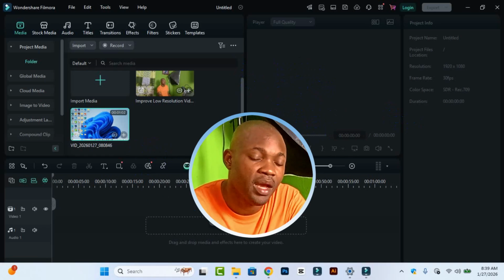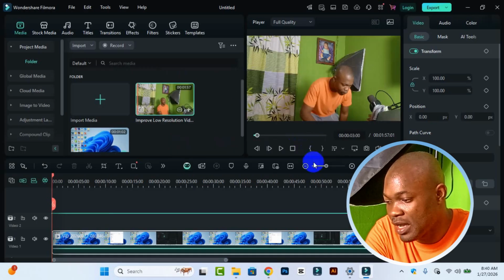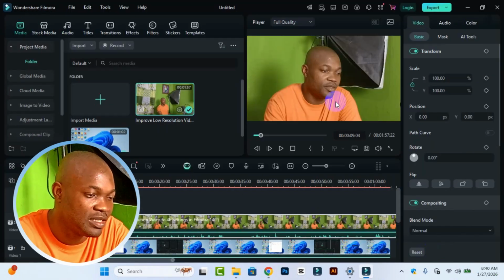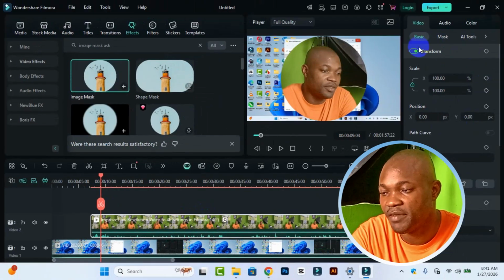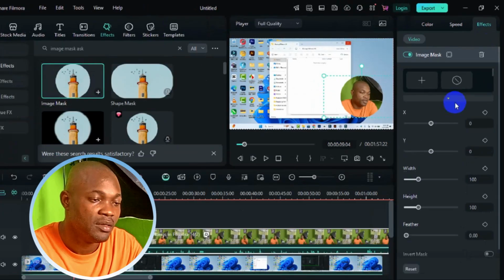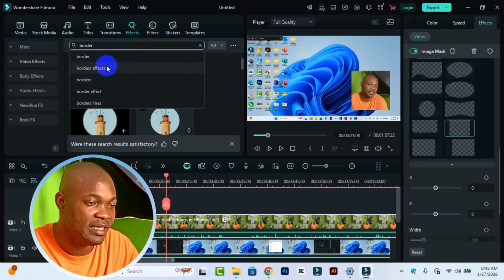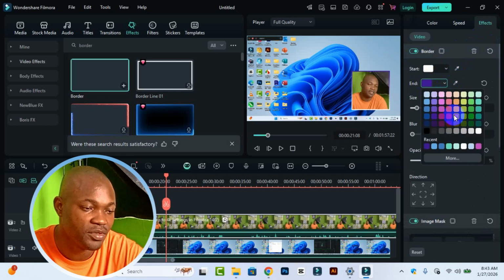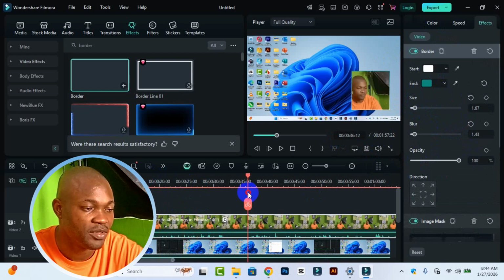How to Add Overlay in Filmora 14